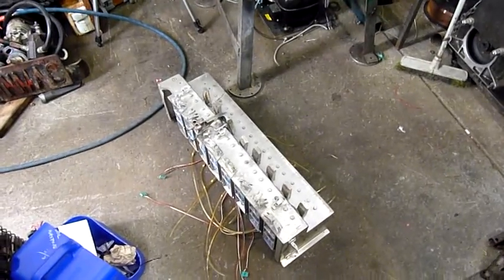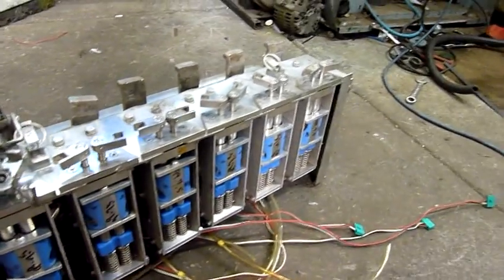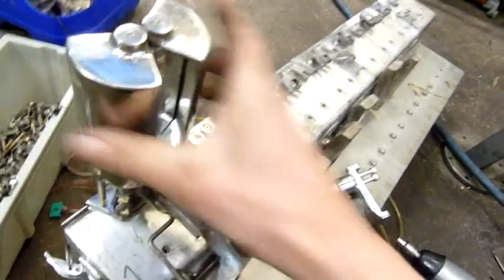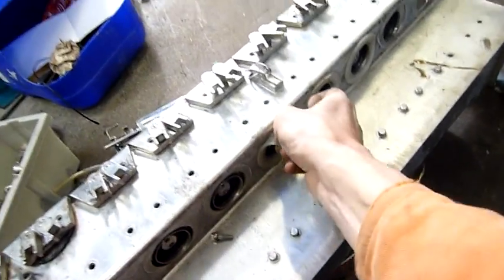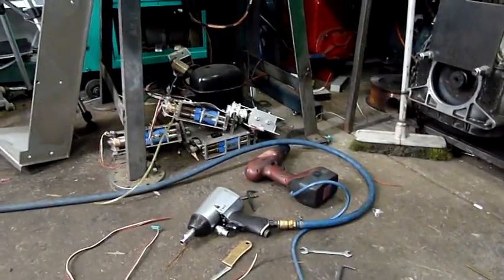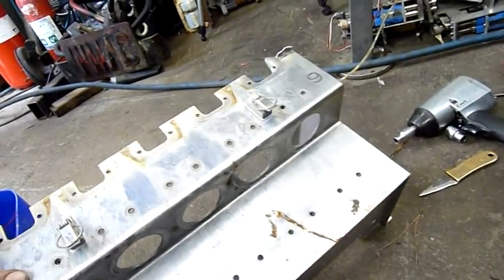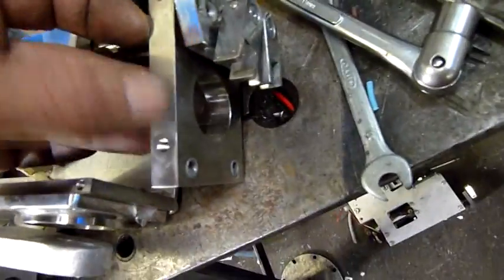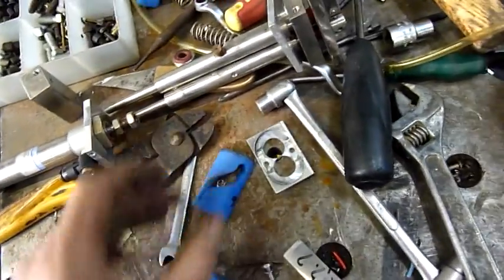Yamato Dataweigh Load Cell Autopsy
Very interesting stuff, according to online resources these load cells are resistive and require a exciter charge of a few milivolts (red and black wires) and output a varied Mv signal through the green and white.